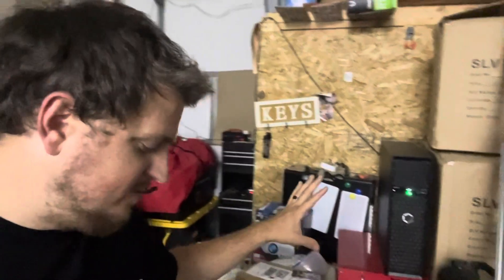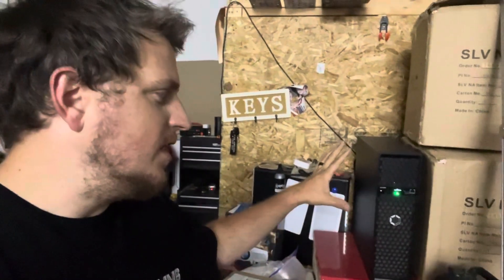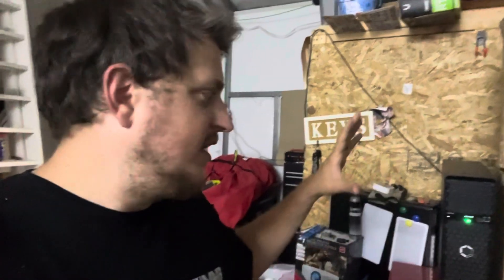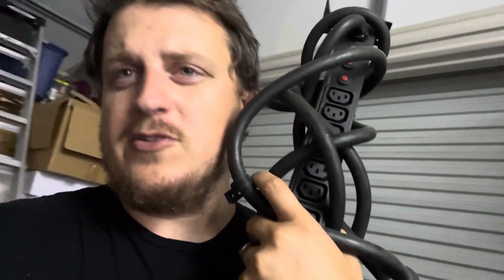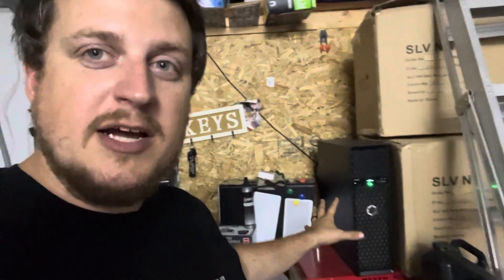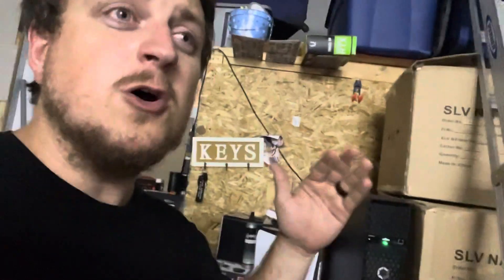WARNING Canaan Avalon Q Home Miner Power Draw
The Highest Hashpower Bitcoin Home Miner Avalon Q